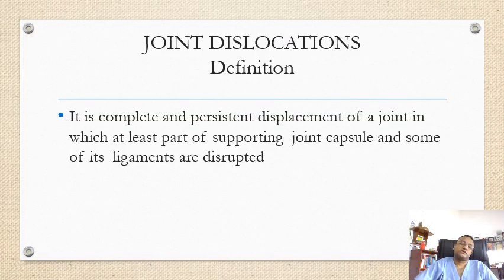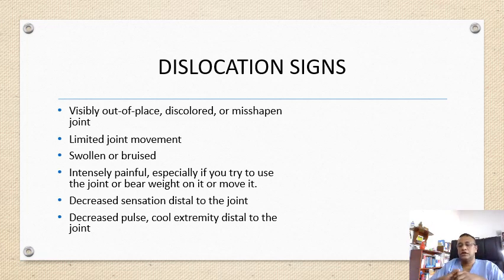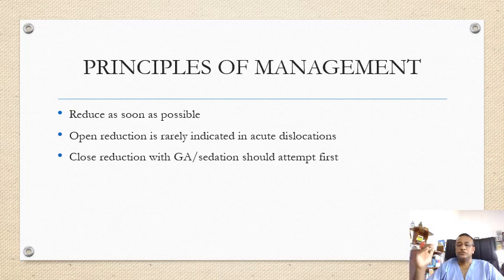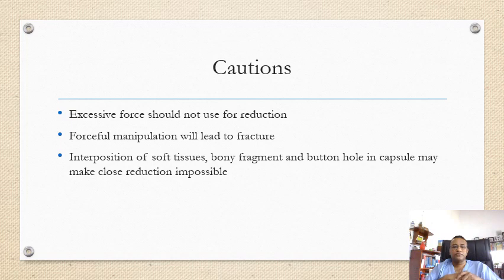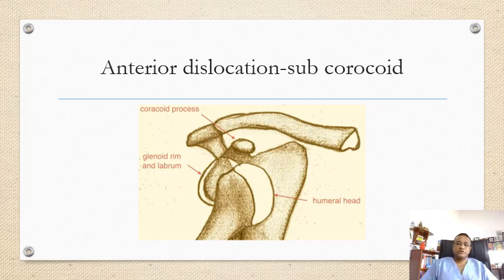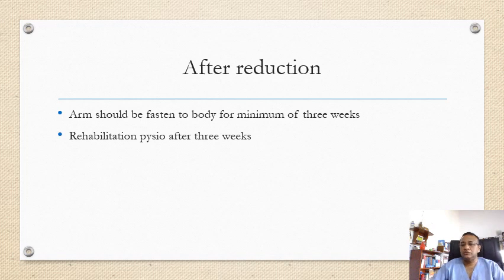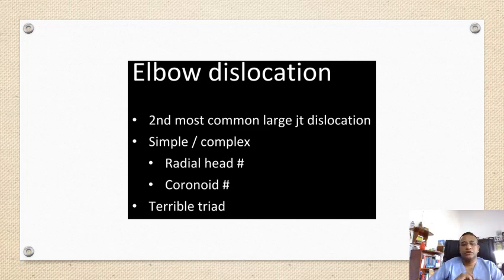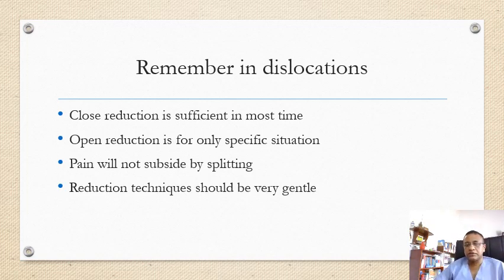All you should know -orthopedics for nursing students' - Lecture 1 Dislocations#orthopedic nursing#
basic orthopedics for nursing students, Shoulder Dislocation, Elbow dislocation, hip dislocation,